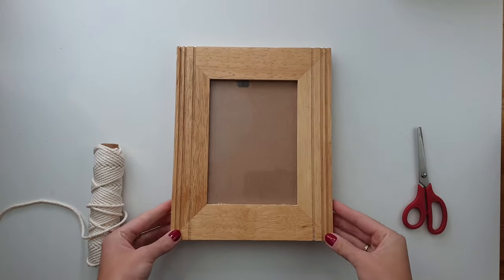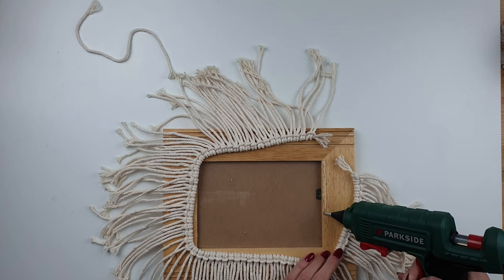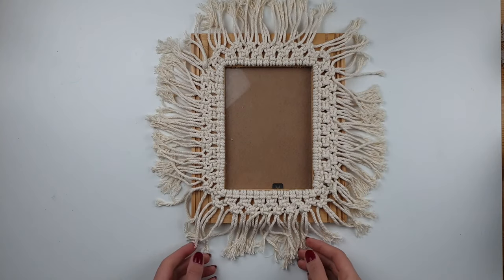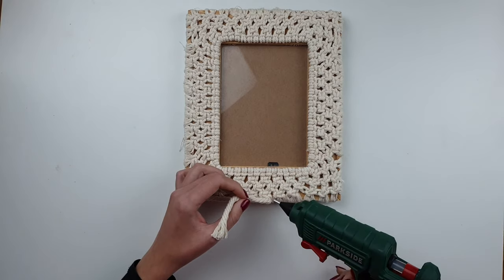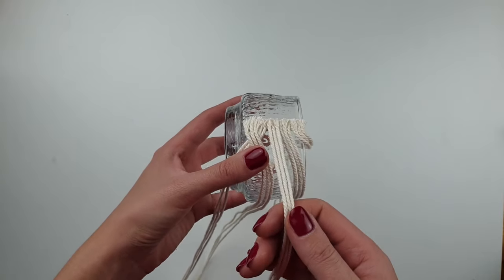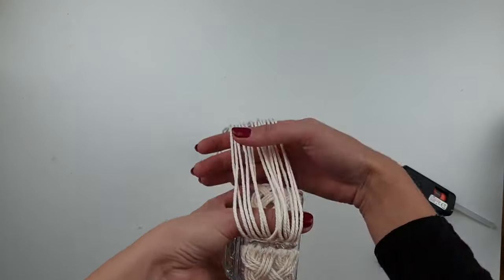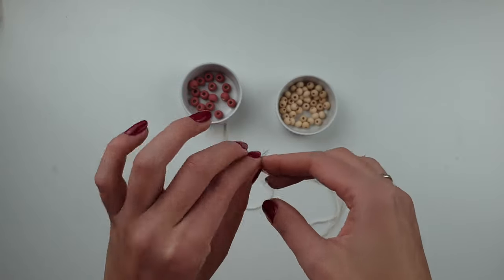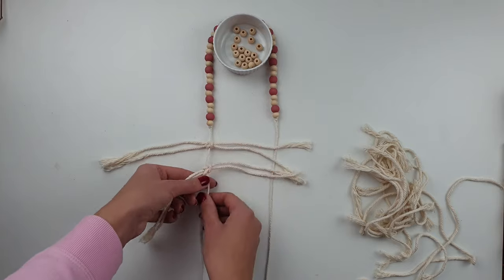DIY MACRAME Home DECOR Ideas | Macrame Photo Frame and Feathers | Boho Room Decor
In today's video I'm showing you  3 different ideas of home decor items using macrame cord. If you are a big fan of Boho style, I am sure you are going to find something you like. I will be showing how I have created macrame photo frame, tealight holder and some cute decoration for door's handle.

Let me know what do you think about this projects in the comments section.

Products I use in this video or simillar*:
hot glue gun
hot glue sticks
acrylic paints
macrame cord 4mm
macrame cord 3mm
macrame cord 2mm
wooden photo frame
wooden beads